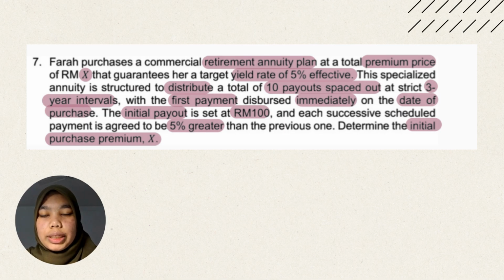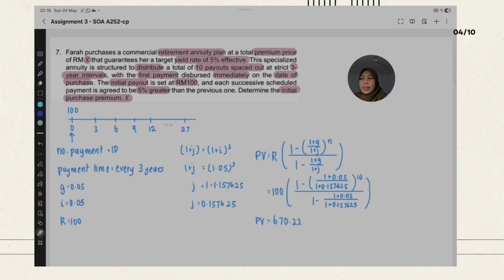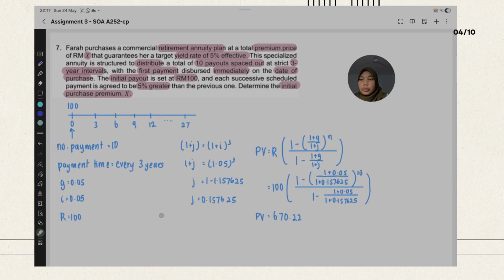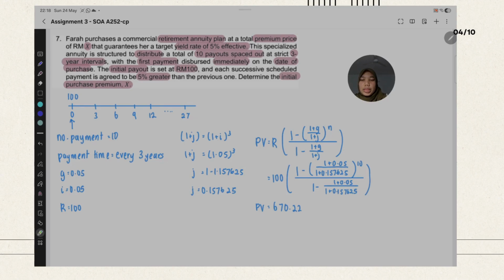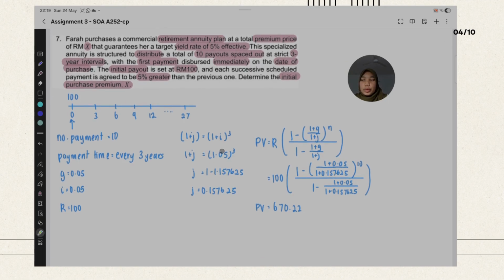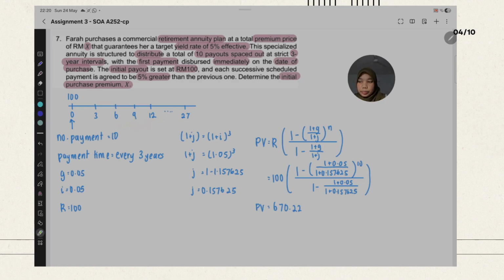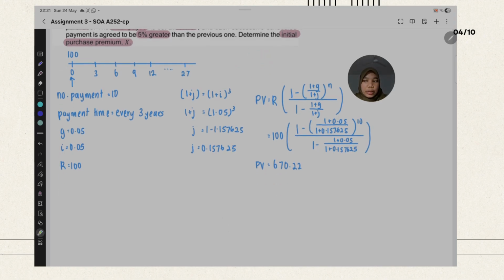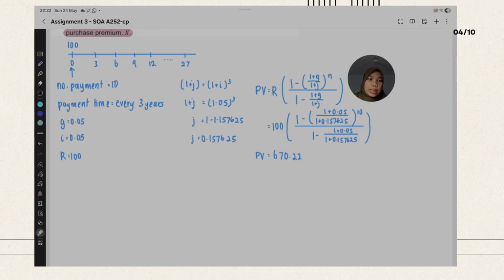Question7 Assignment SOA